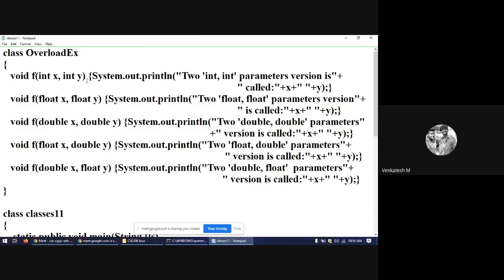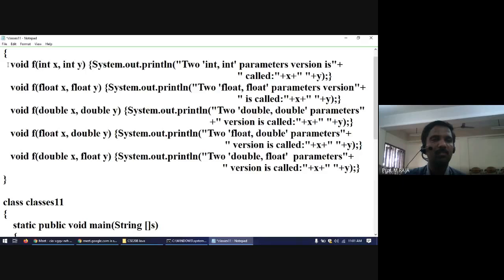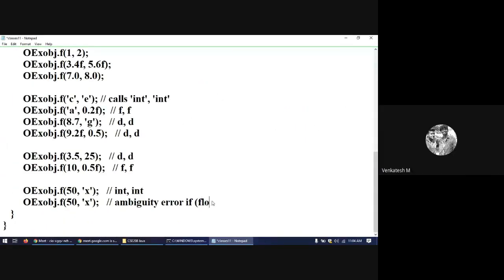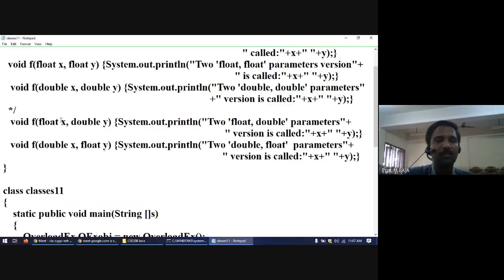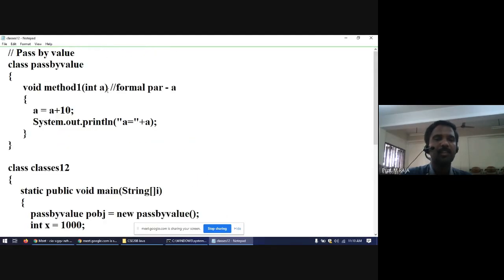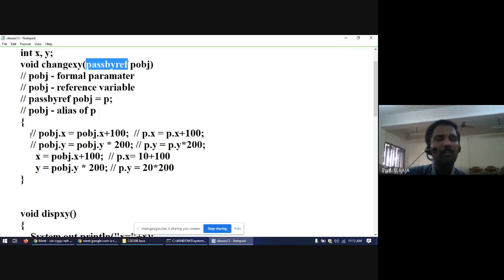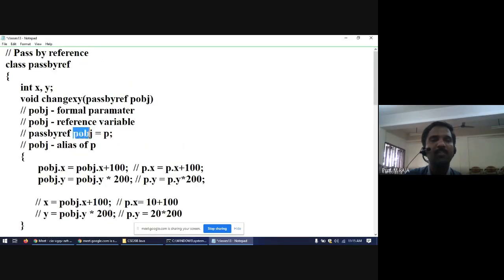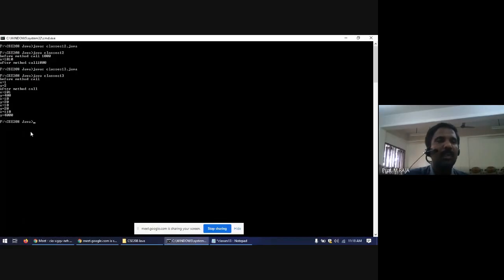Java Unit I Session 15a Method Overloading Rules, Pass by Reference in Java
Method Overloading Rules, Pass by Reference in Java